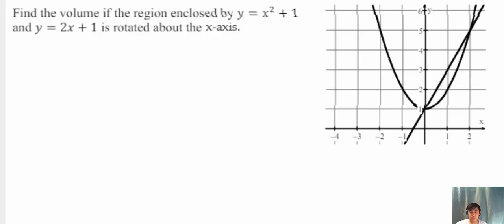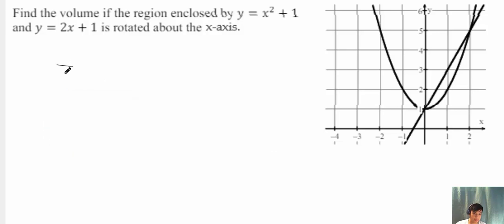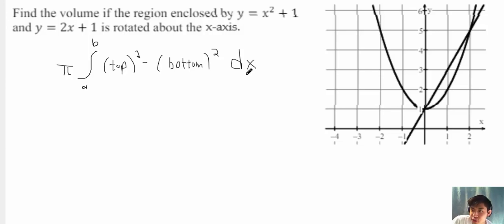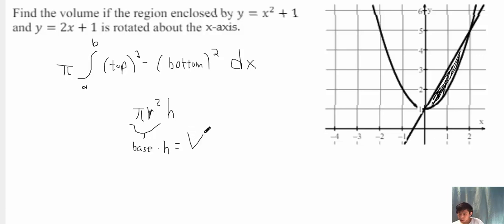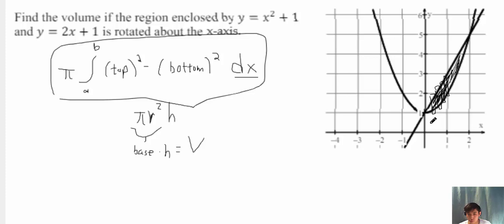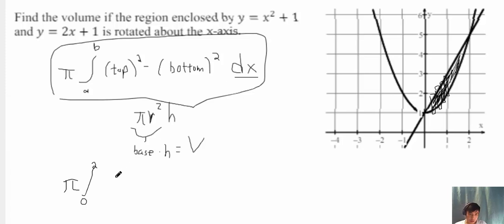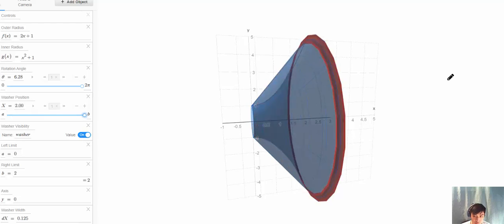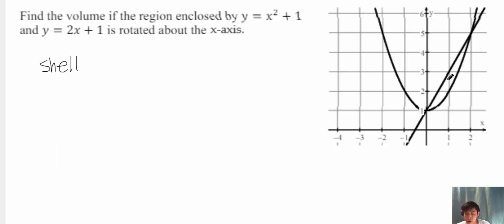Washer and Shell methods